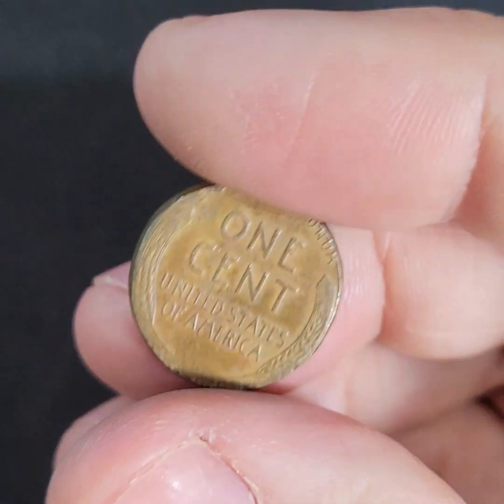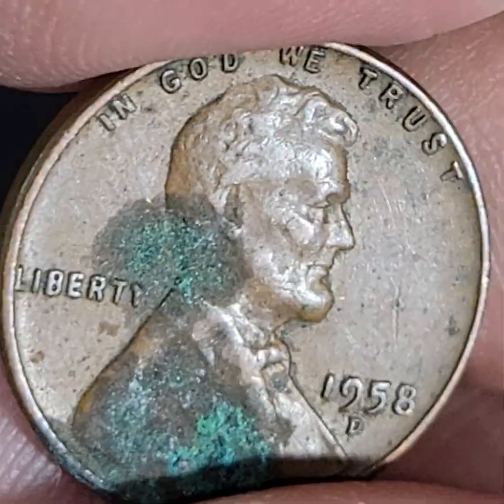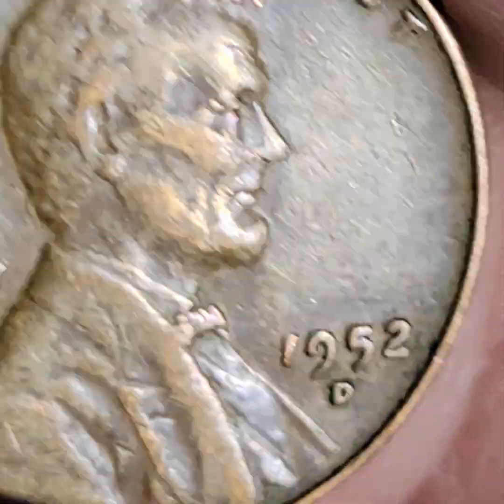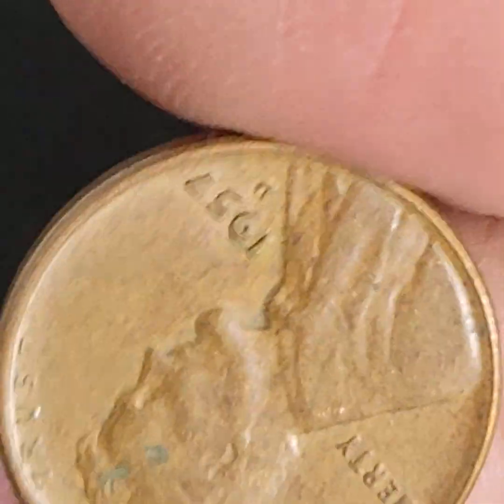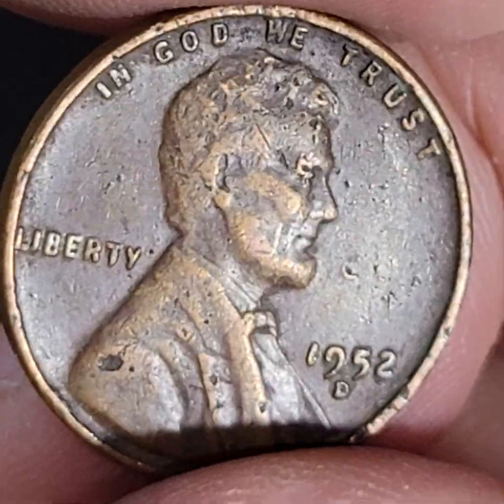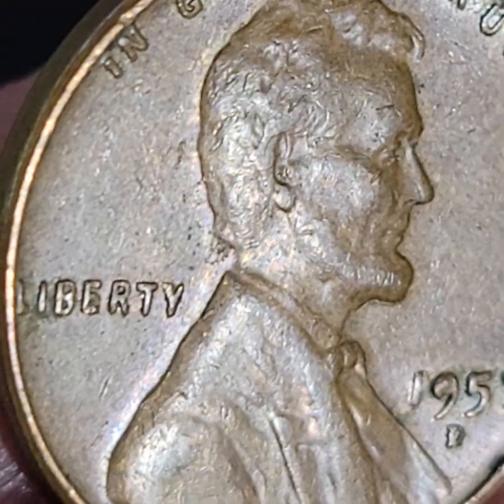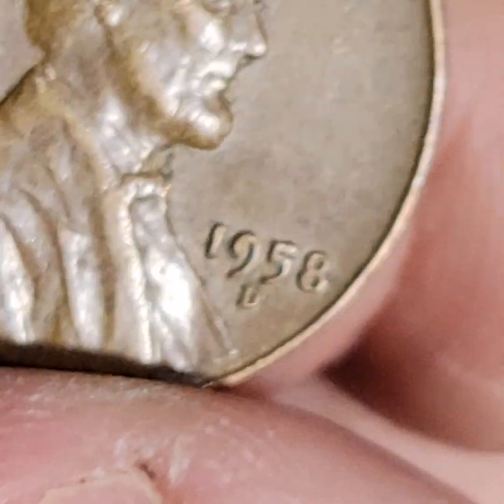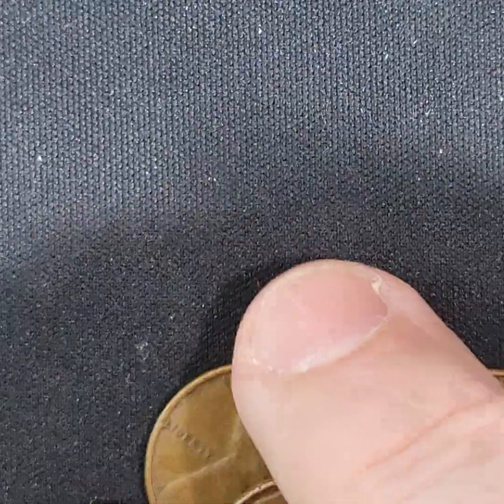VIDEO 9🚨UNBELIEVABLE UNSEARCHED HOARD 🧐 OVER 4 POUNDS OF WHEAT CENT PENNIES🤑 1/17/24